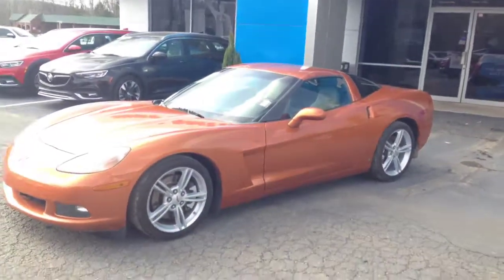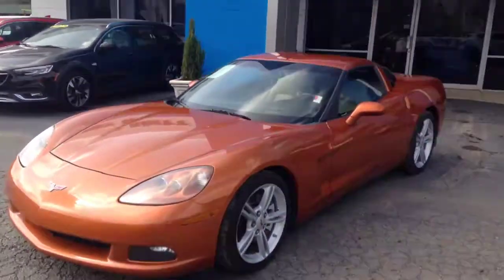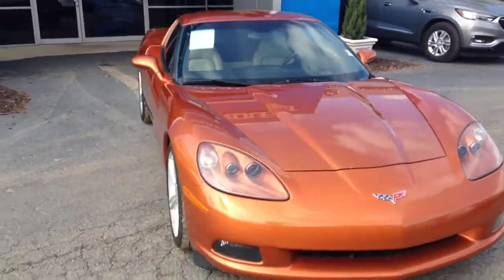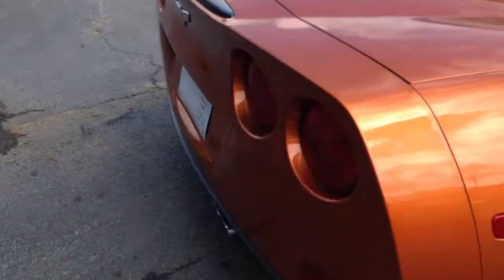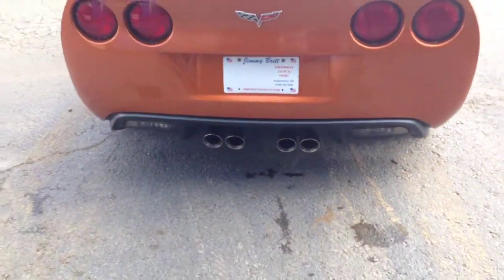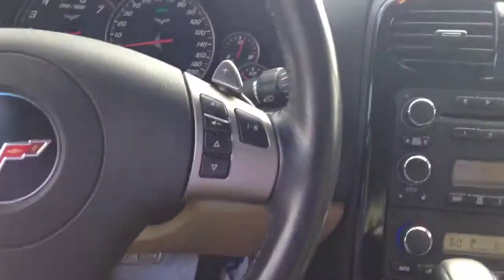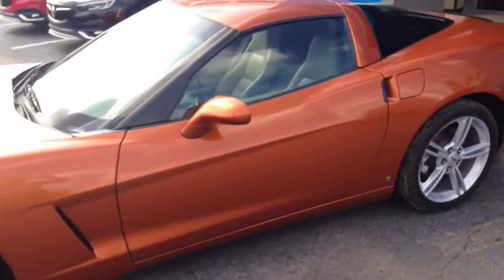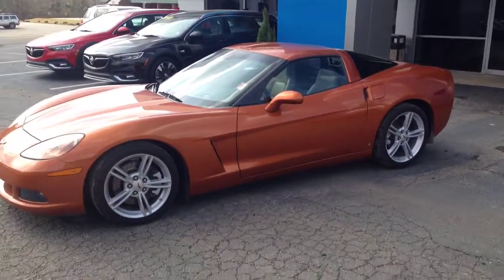Robert!! Check out your next Corvette!